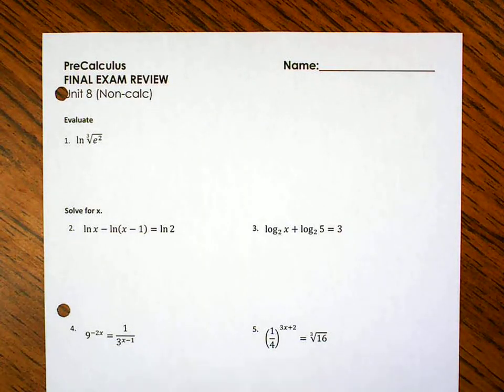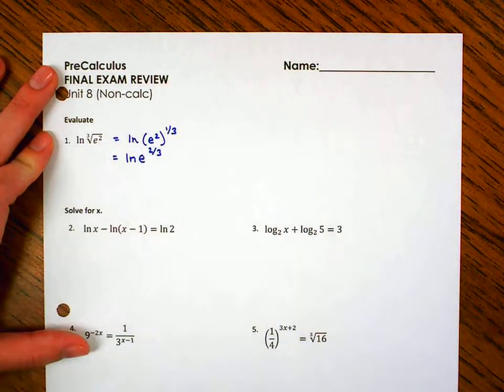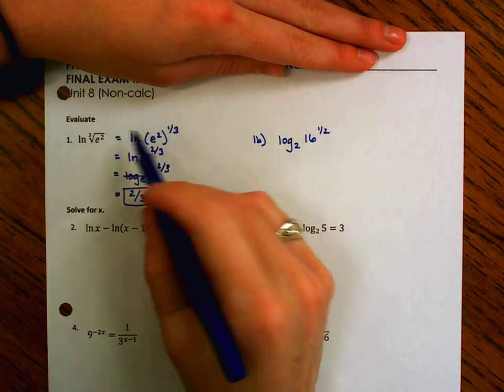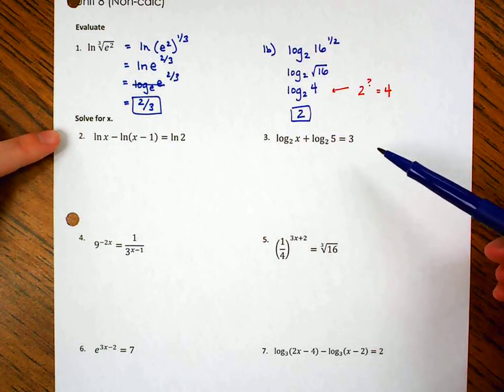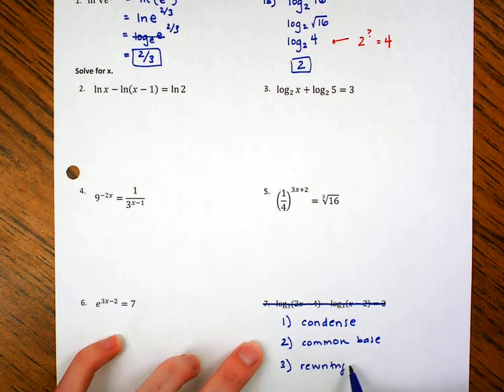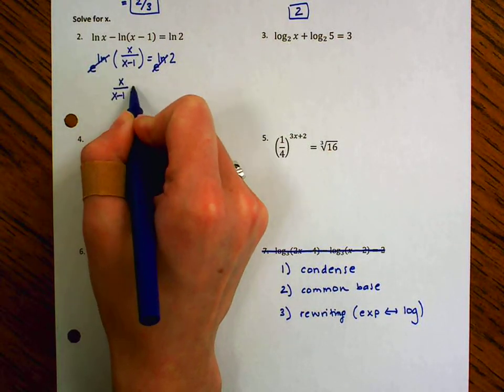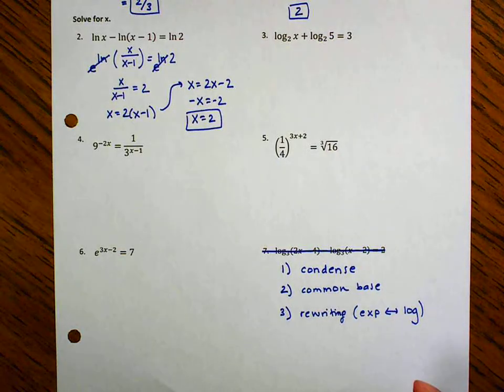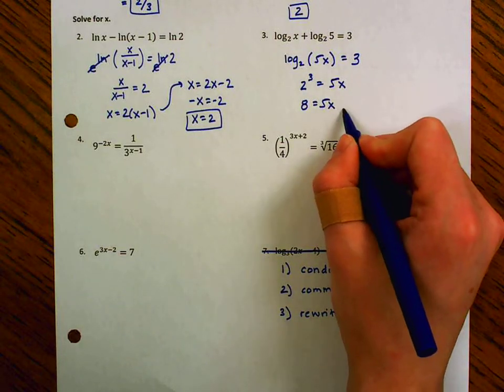Precalc Unit 8 Final Exam Review (Part 1)